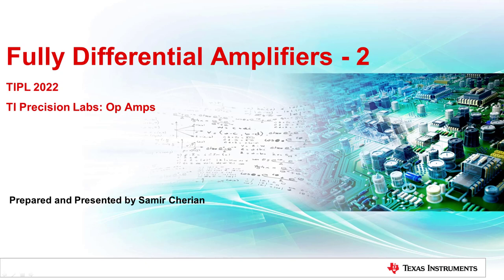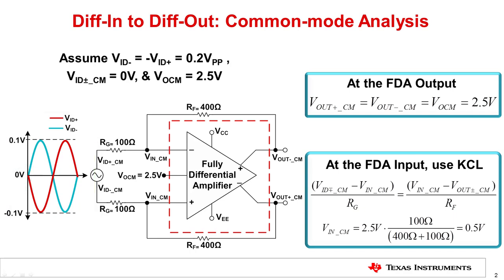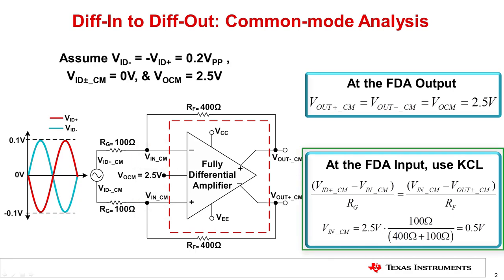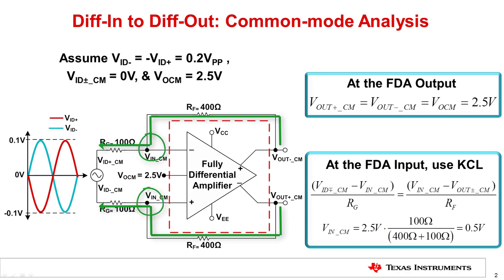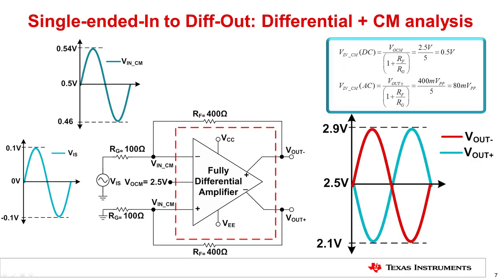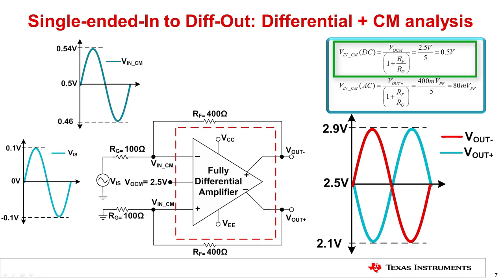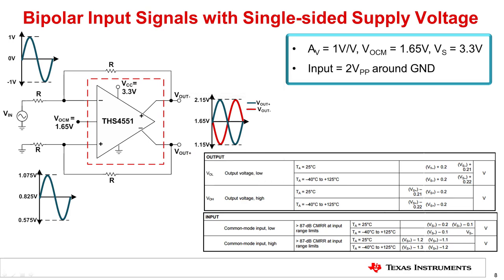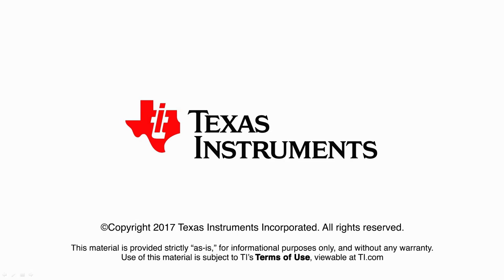Input, output, common-mode and differential-swing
This video discusses how to estimate an FDA's common-mode and differential
swing at the inputs and the outputs and its dependence on the amplifier
configuration. We will show you how to ensure that the FDA is staying within
the compliance limits specified in the datasheet.